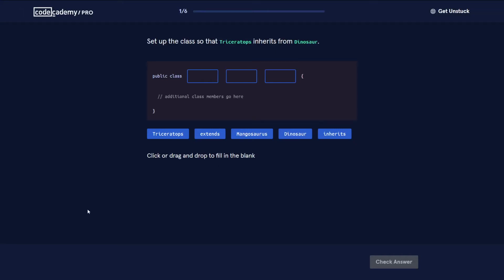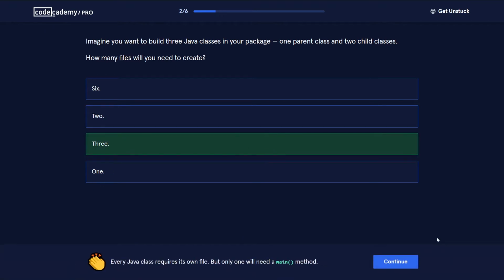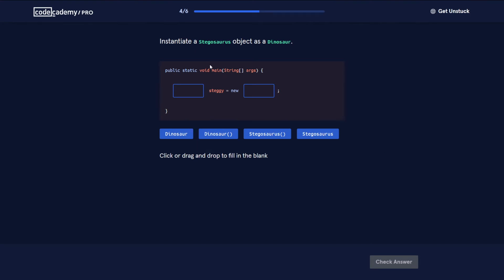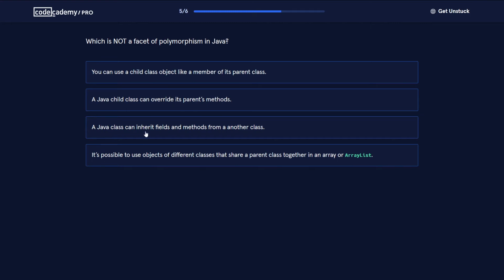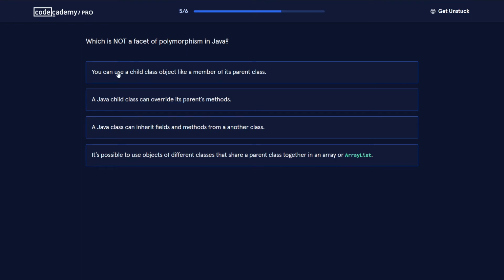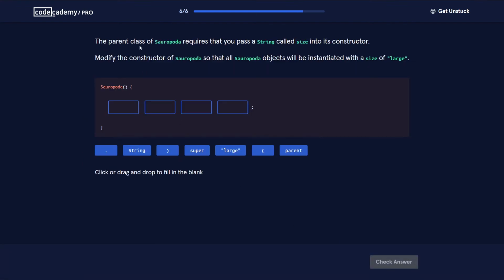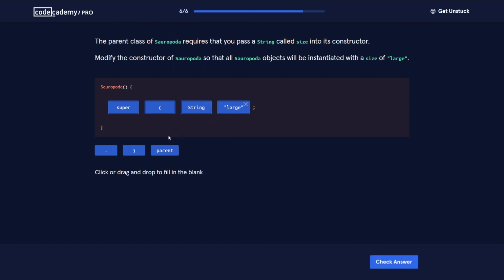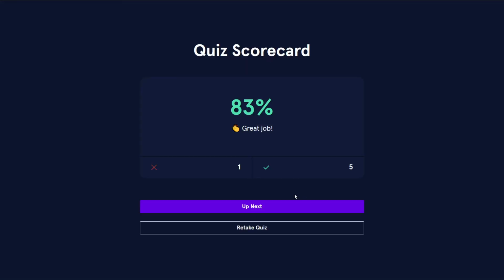Learn Java - 8.1 Java Inheritance and Polymorphism Quizz | Codecademy Walkthrough